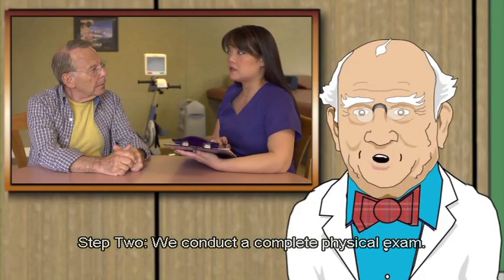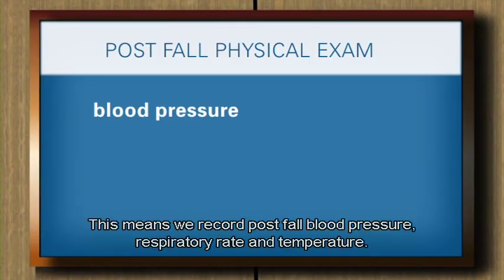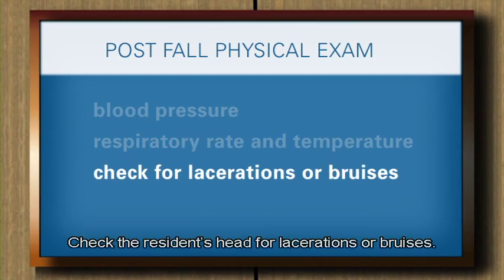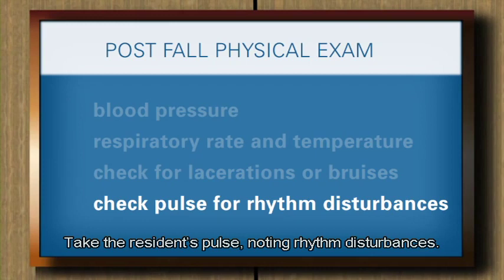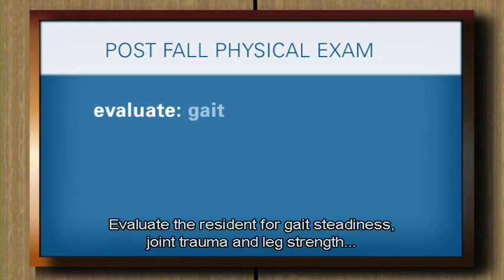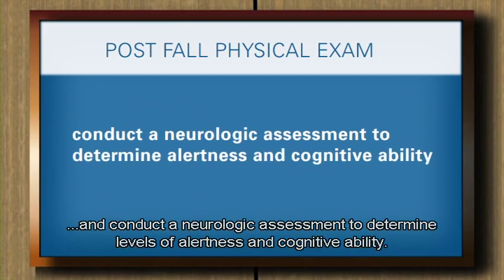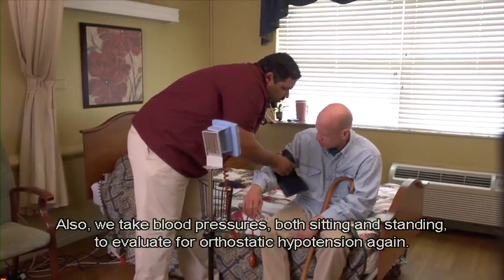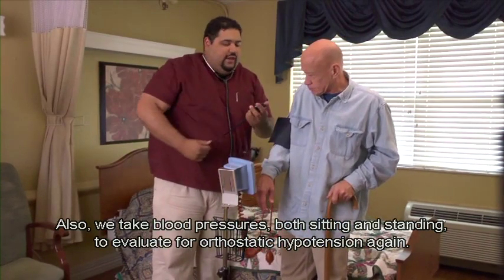Post Fall Assessment Pitfalls CC